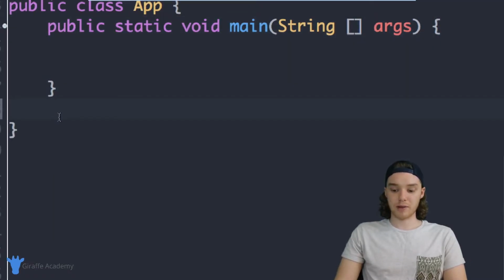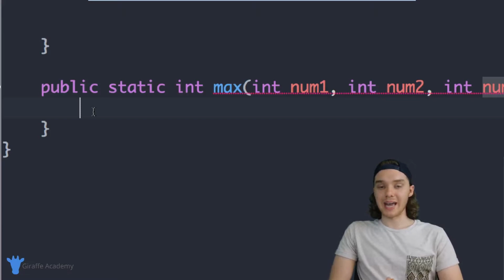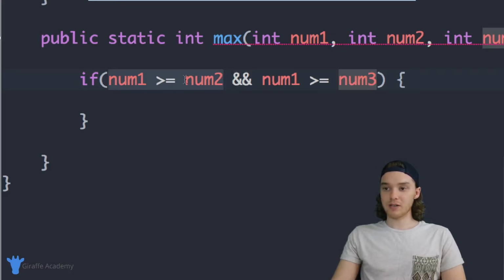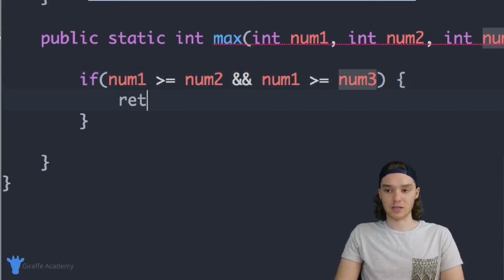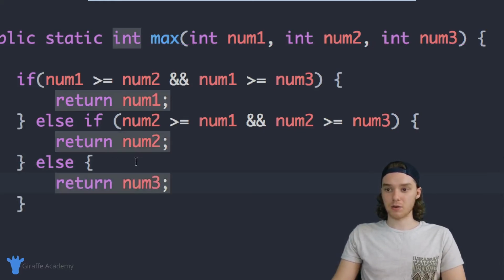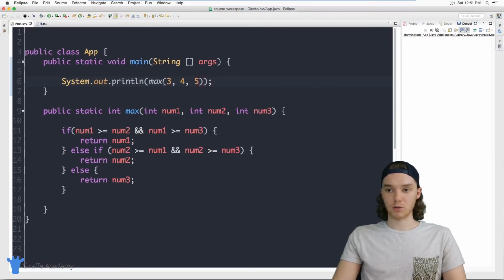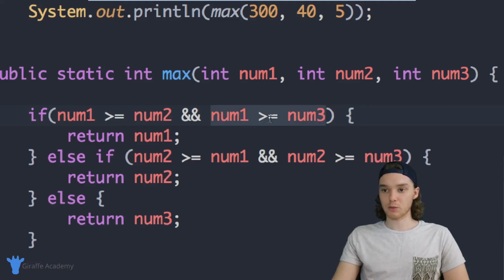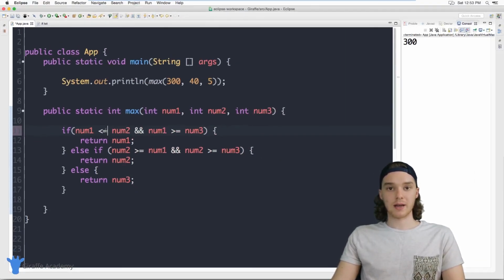If Statements & Comparisons - Java - Tutorial 16